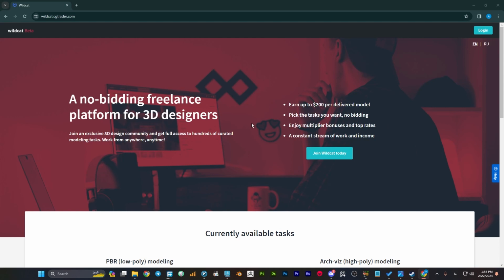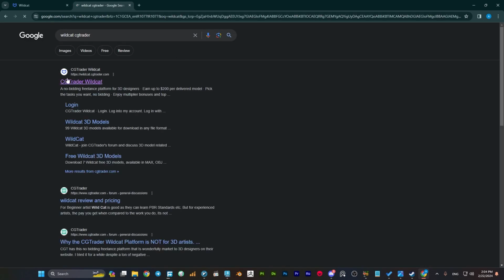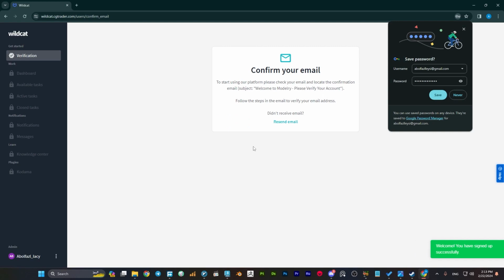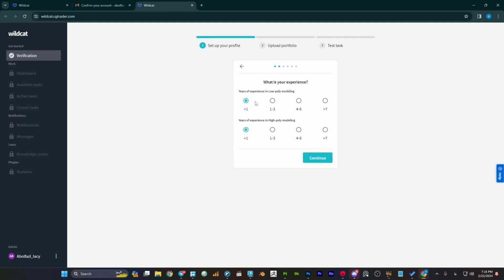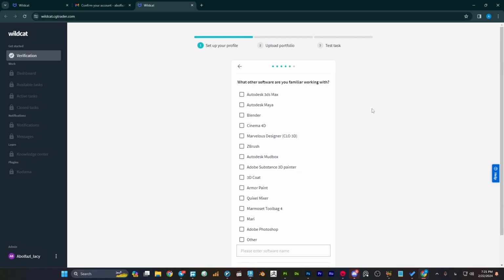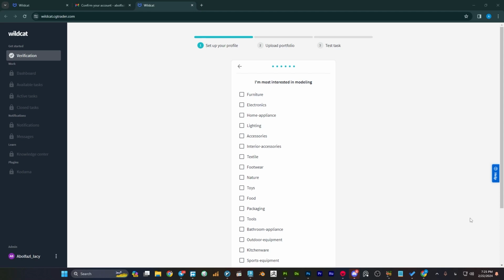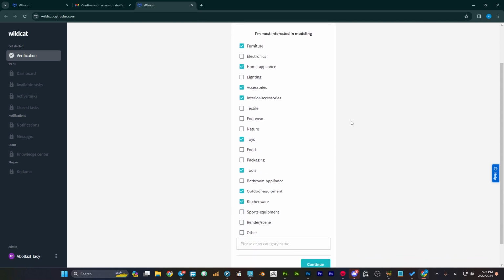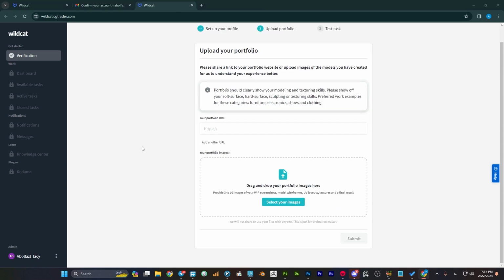How to create a WILDCAT account | a complete guide to start working in wildcat.cgtrader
Wildcat is a platform that provides different tasks suitable for 3D artist that by completing them, you'll get paid.
If you just started working as a 3D artist you may struggle with finding your first projects to get paid. but with platforms like these, you can both work on your network and experiences, and along that earn money!
so I decided to create a walk-through video to show you step by step, how can you create a wildcat.cgtrader account so you can start working on this platform.